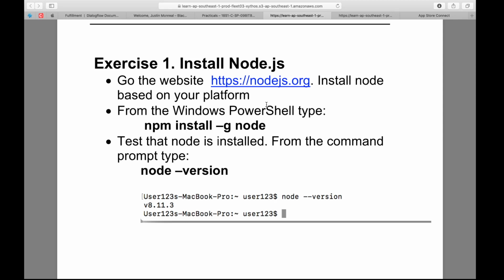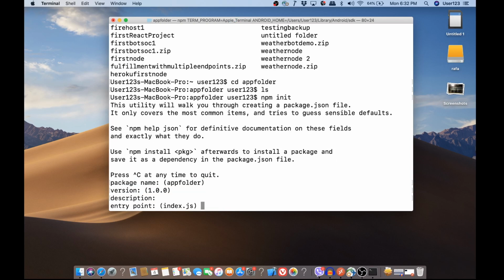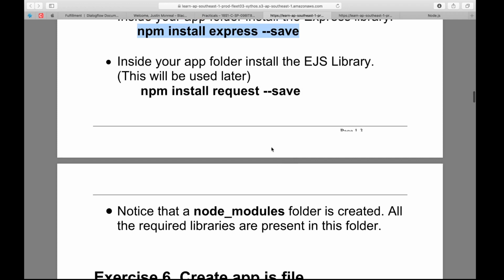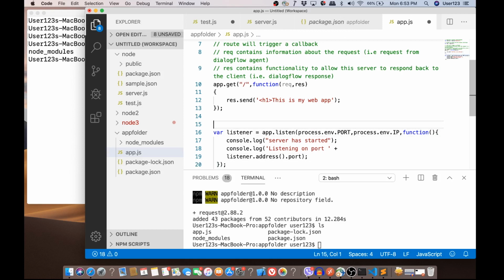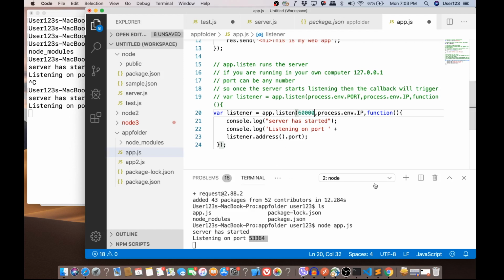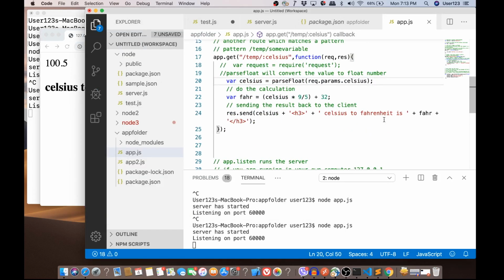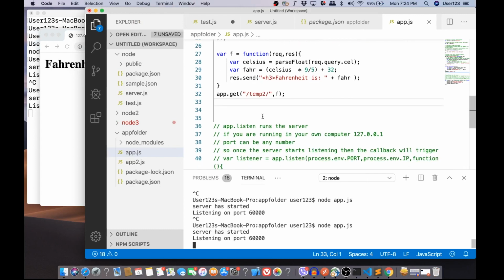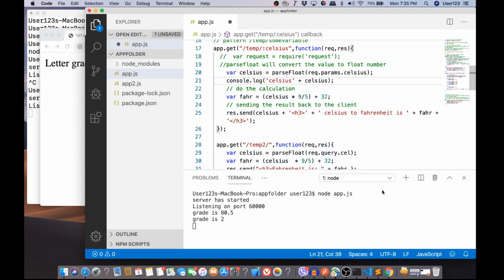Installing and creating your first NodeJS with Express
learn NodeJS and express basic installation and coding